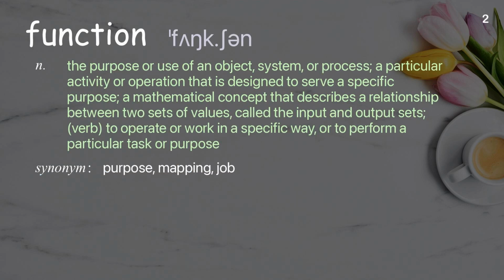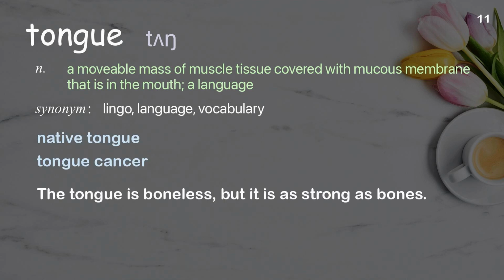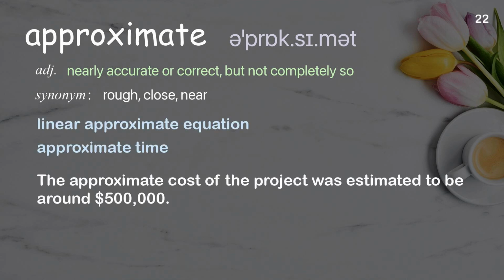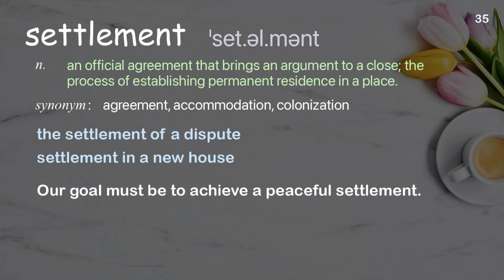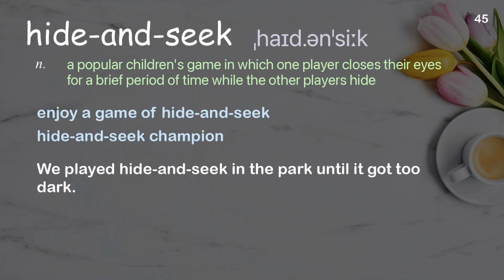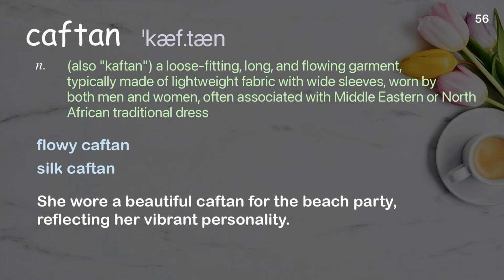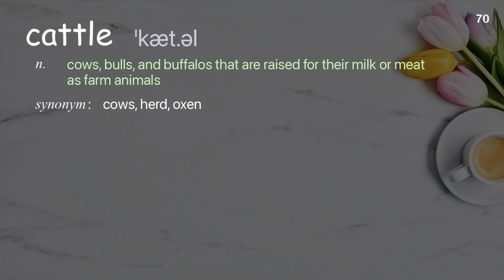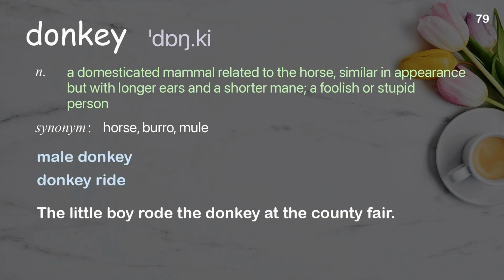82 Academic Words Words Ref from "How I'm bringing queer pride to my rural village | TED Talk"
■PLEASE NOTE

■Reference Source
Katlego Kolanyane-Kesupile: How I'm bringing queer pride to my rural village | TED Talk